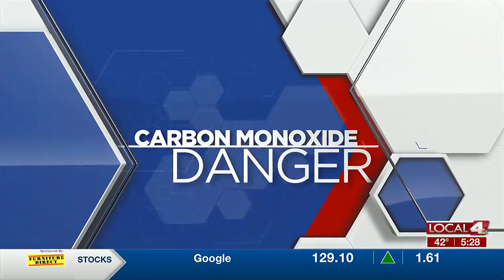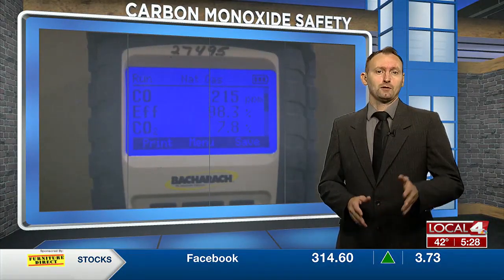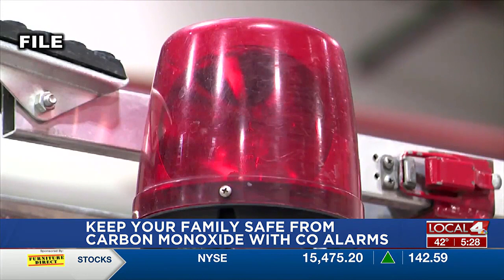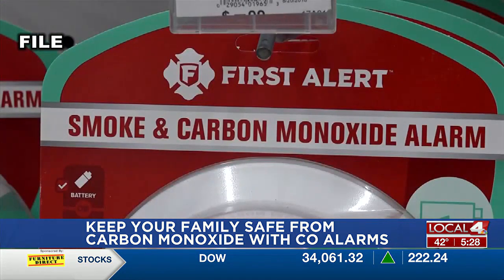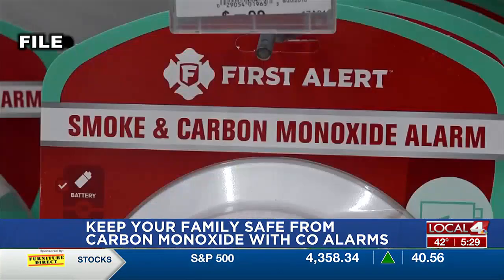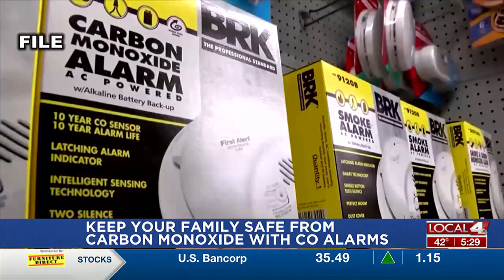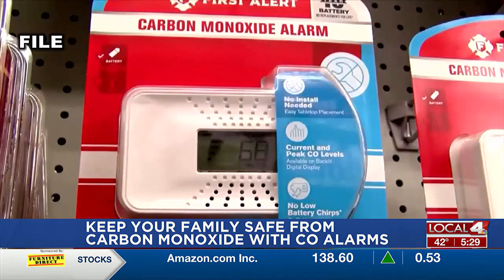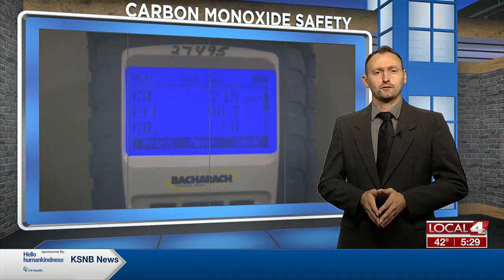Adams Co. Emergency Management reminds you to have carbon monoxide detectors in your home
The colder months of the year usually see a spike in carbon monoxide poisoning.